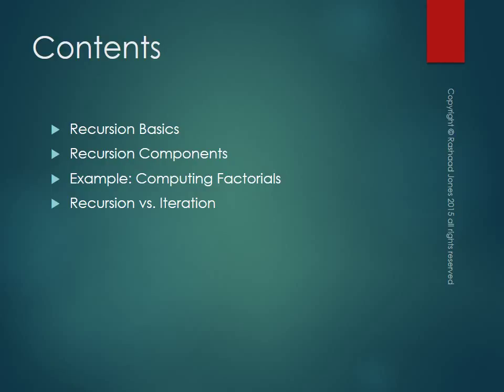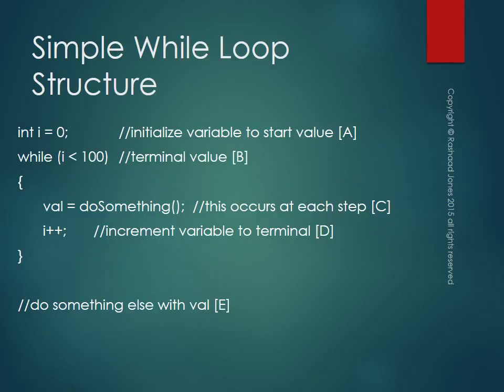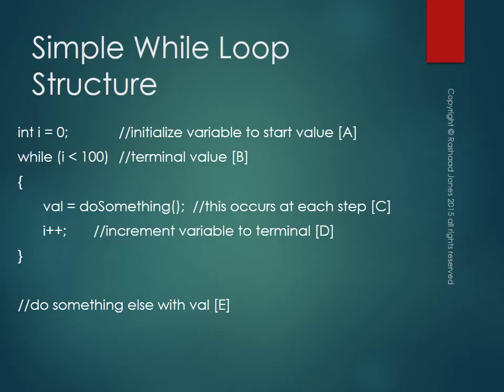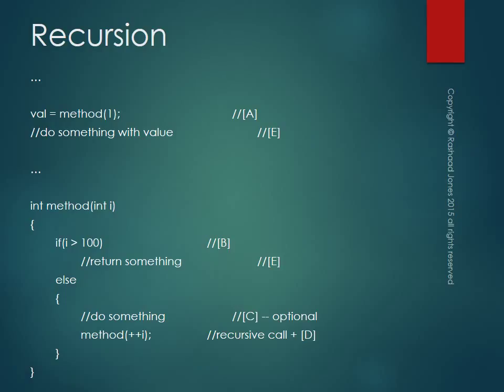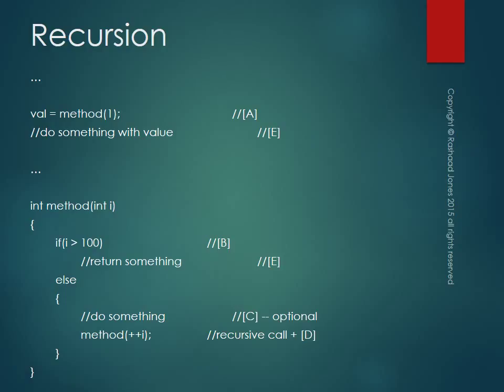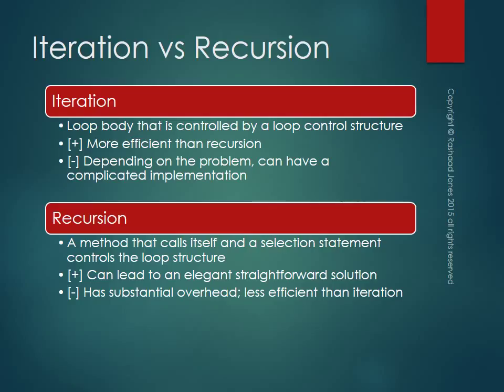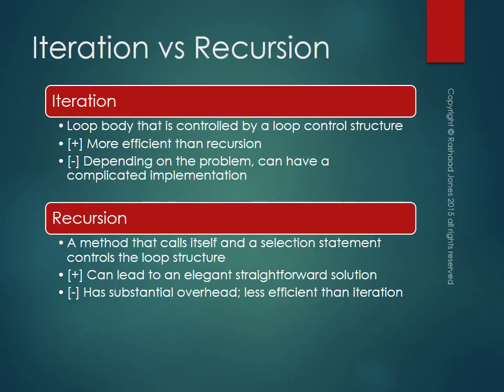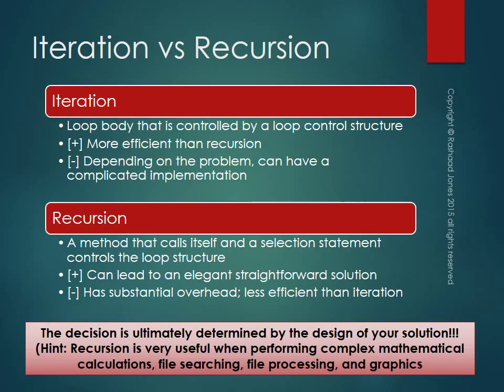Chap18Lecture Part I